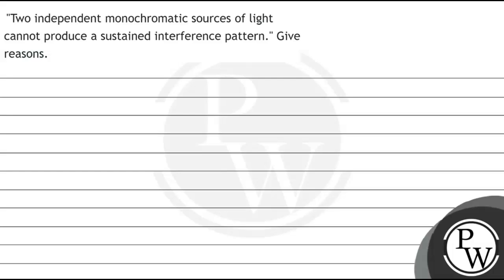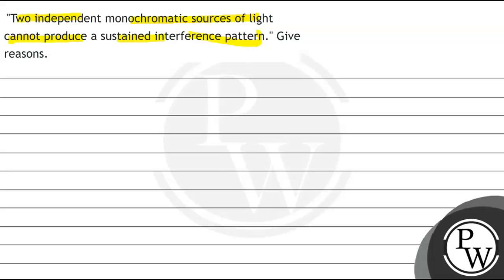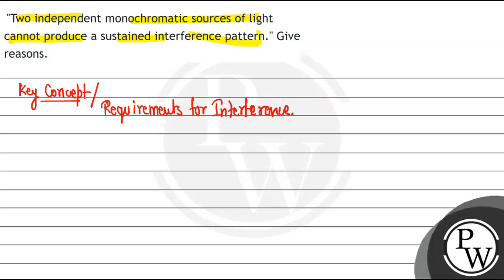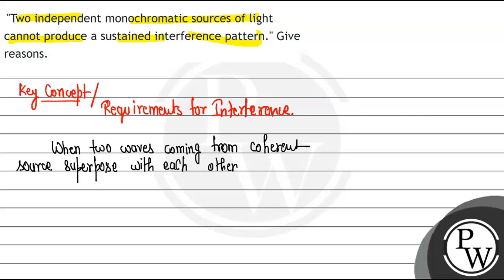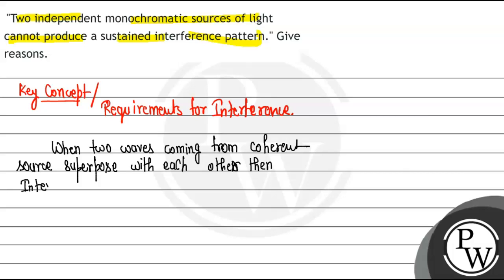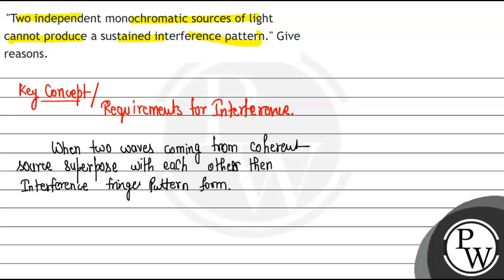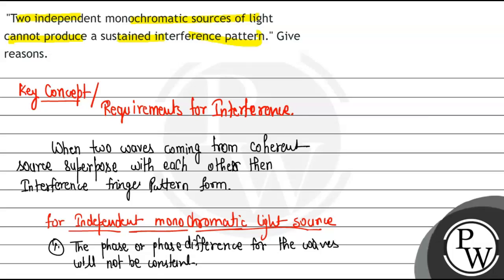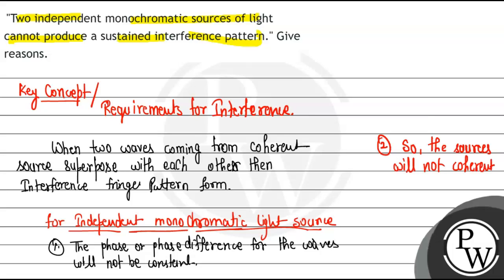Two independent monochromatic sources of light cannot produce a sustained interference pattern."...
Two independent monochromatic sources of light cannot produce a sustained interference pattern." Give reasons."